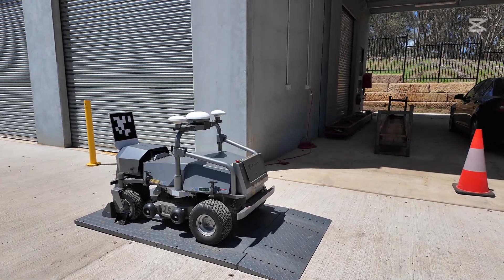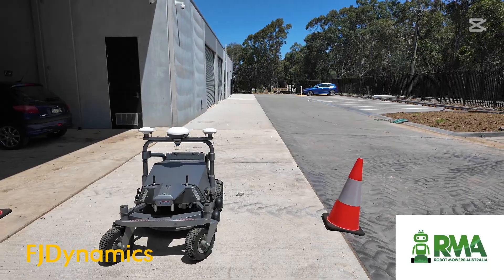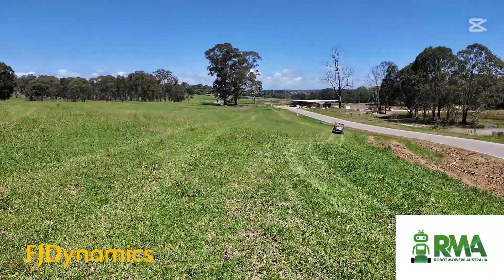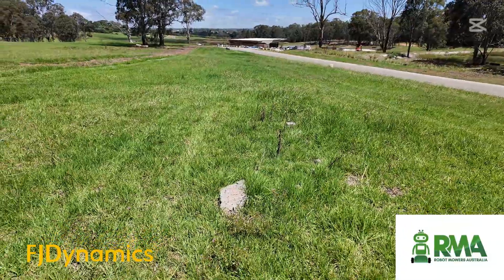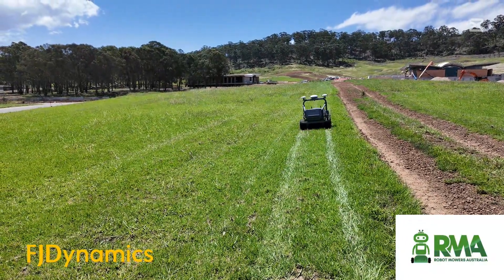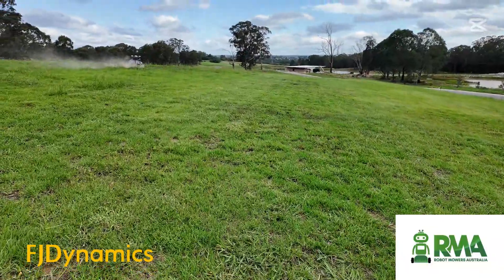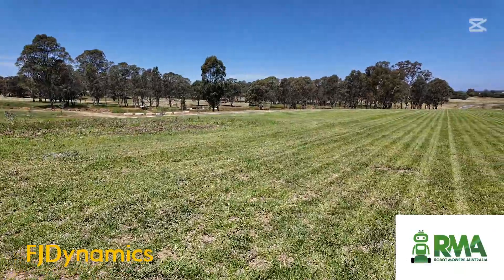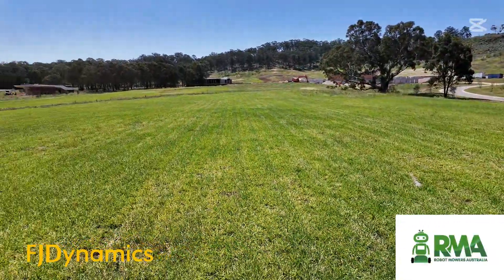Are autonomous mowers up to the job of maintaining acreage sized grass areas?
We have been running a trial of the FJ Dynamics RM21 autonomous mower at Macarthur Memorial Park, a still under construction Cemetery in South Western Sydney.
Here's a first look at the area before mowing, and a follow up 4 days later